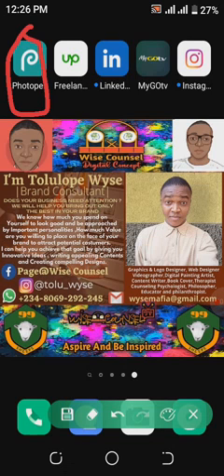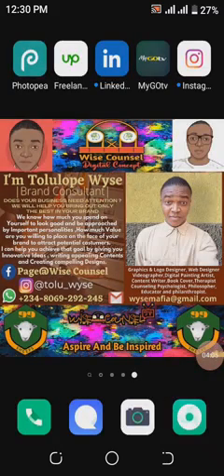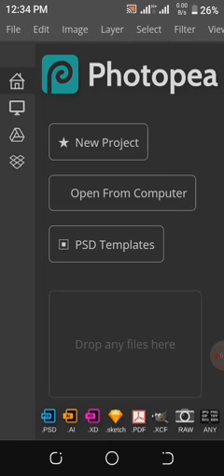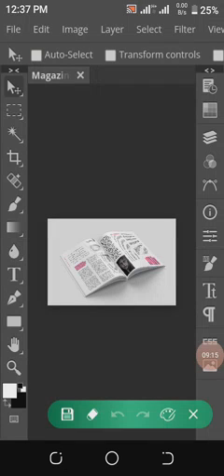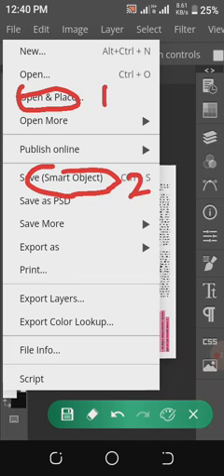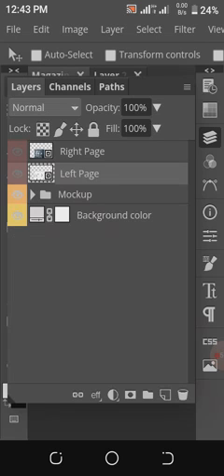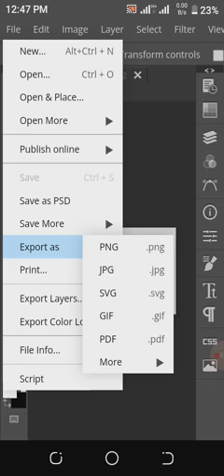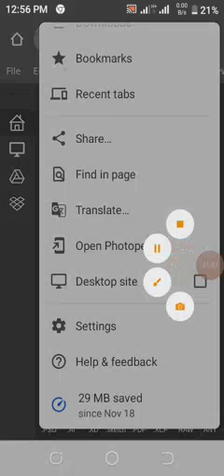How to Edit PSD MockUp With Photopea App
For Questions and partnership Comment here or send a Dm to our WhatsApp platform.